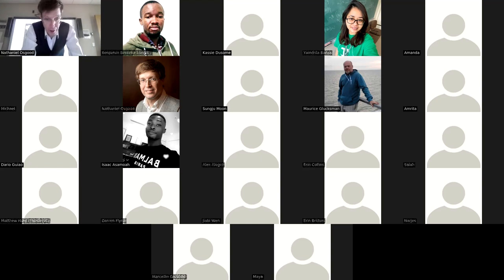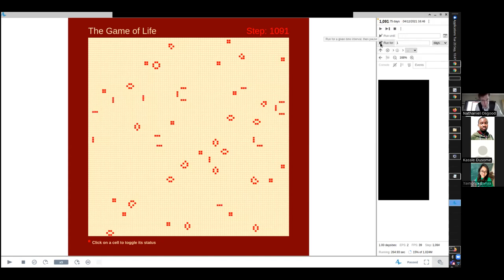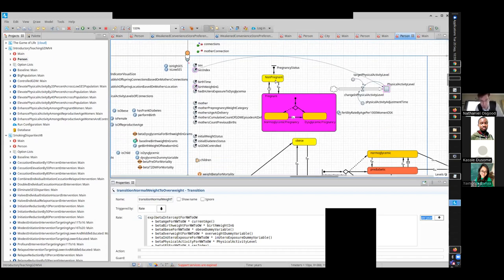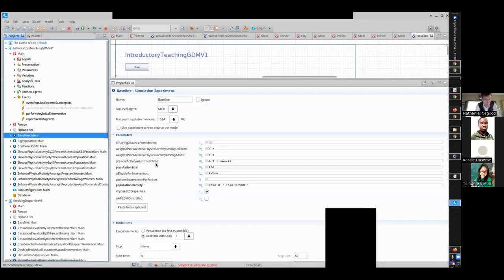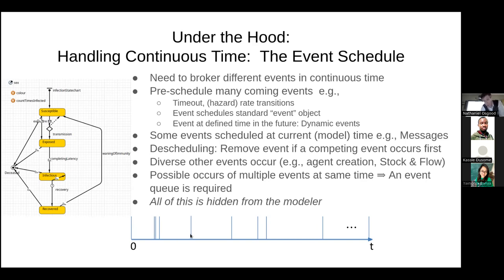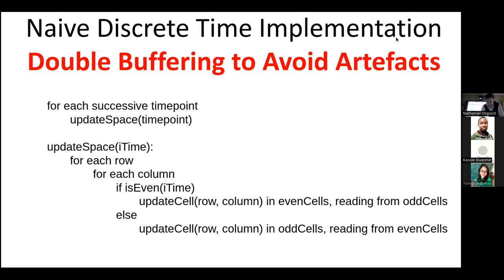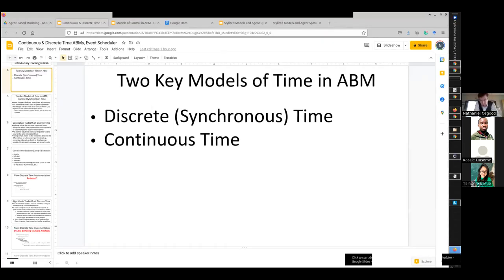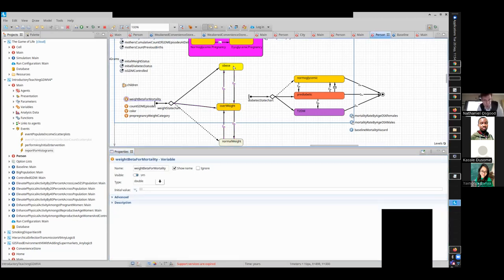Models of Time and Control in Agent-Based Modeling